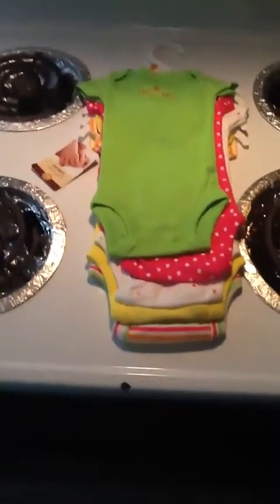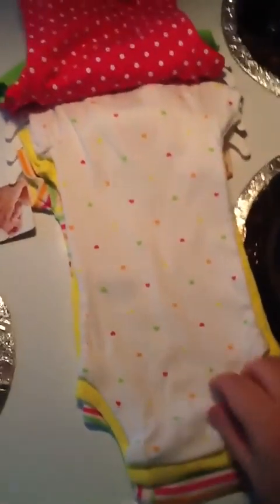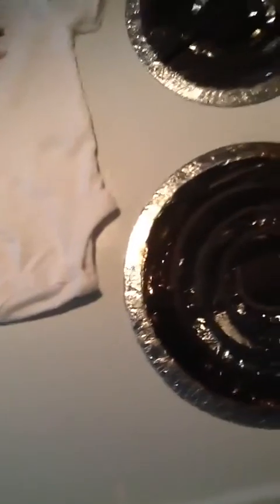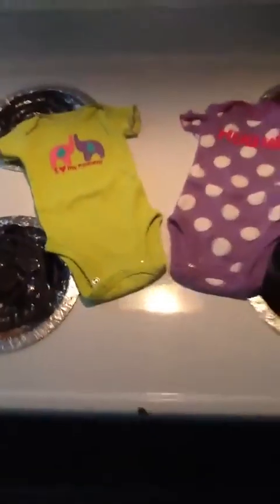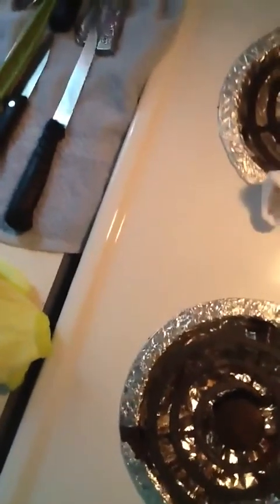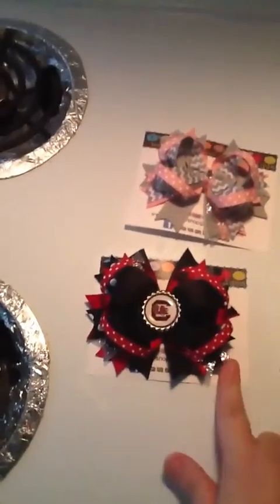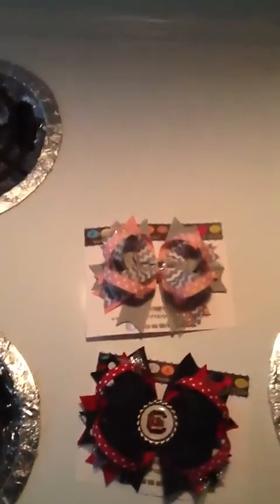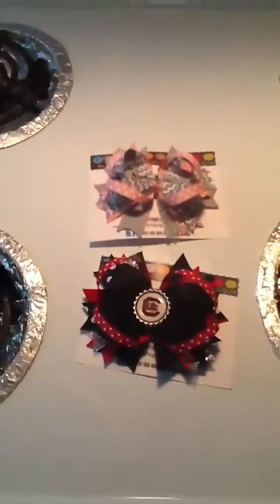Reborn Mail Haul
Some stuff I got in the mail from ebay and etsy.